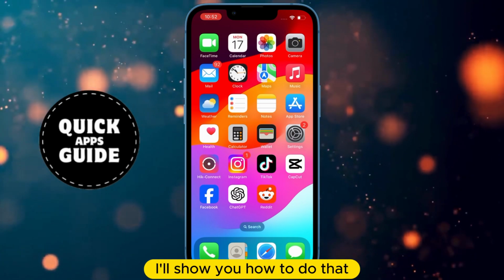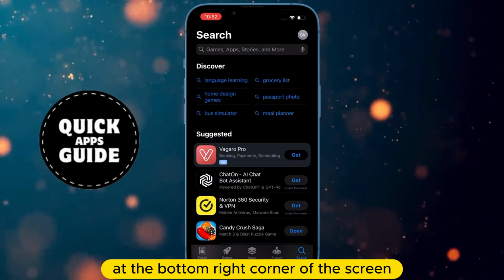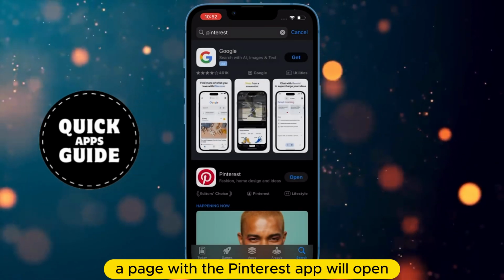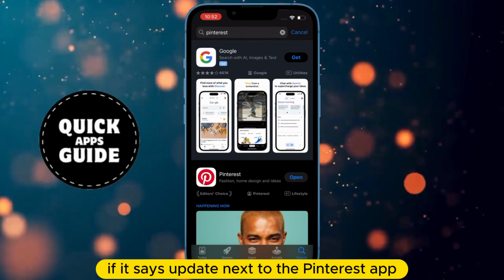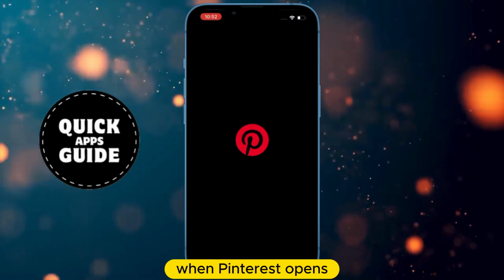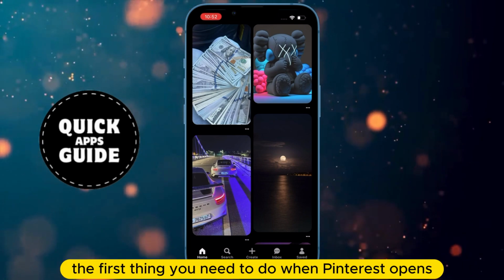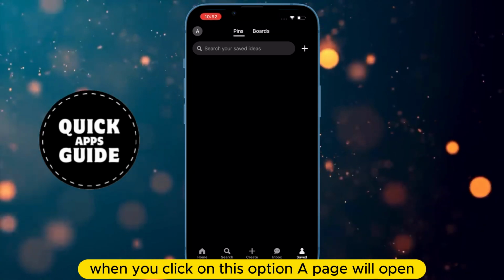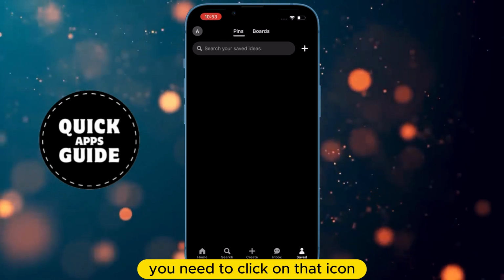How to Make Pinterest Account Public | Pinterest Tutorial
Are you looking to make your Pinterest account public so more people can discover your boards and pins? Look no further! In this video, we’ll walk you through the simple steps to change your Pinterest account settings from private to public.